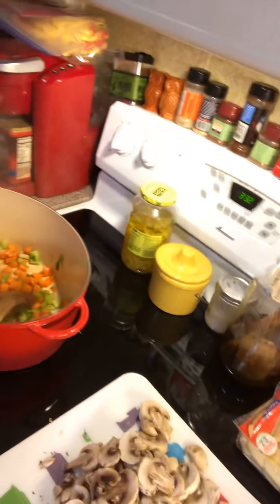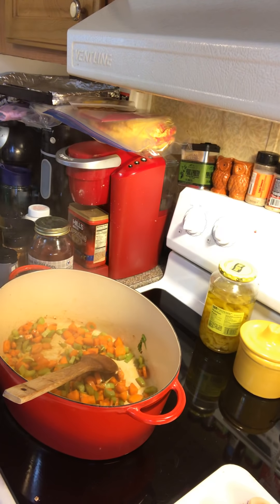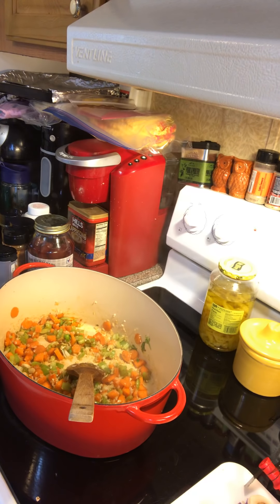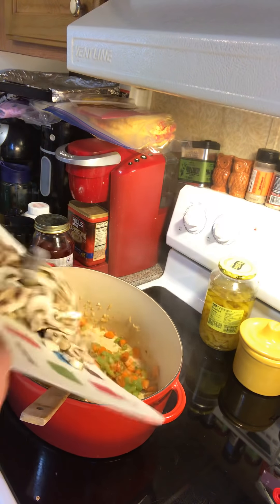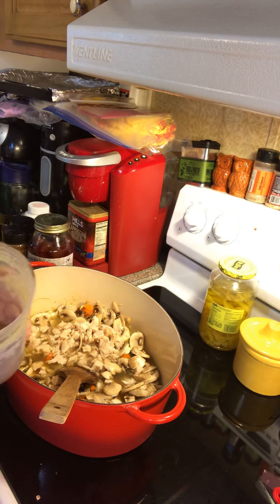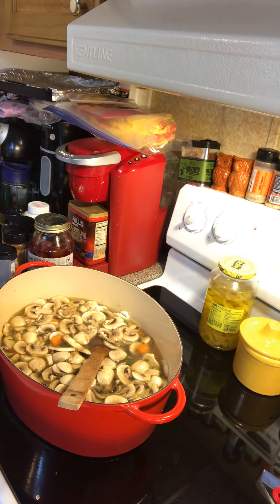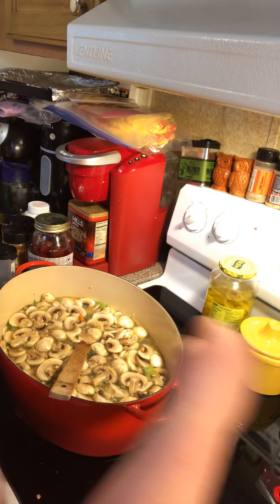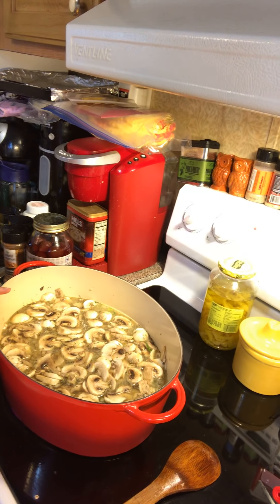Olive Garden Chicken Gnocchi Soup Video 1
1 to 2 boneless skinless chicken breasts, cooked and diced
2 stalk of celery, chopped
1 onion, diced
2 teaspoons minced garlic
2 carrots- chopped
1 small pkg. slice mushrooms- optional
1 tablespoon olive oil
4-8 cups chicken broth
salt and pepper, to taste
1 teaspoon thyme
16 ounces potato gnocchi
2 cups half and half or milk
1 to 2 cups fresh spinach, roughly chopped

Heat olive oil in a large pot over medium heat. Add celery, onions, garlic, and carrots and saute for 2-3 minutes.  Then add mushrooms.
Add chicken, chicken broth, salt, pepper, and thyme, bring to a boil, then gently stir in gnocchi. Boil for 3-4 minutes longer before reducing heat to a simmer and cooking for 10 minutes.
Stir in half and half and spinach and cook another 1-2 minutes until spinach is tender. Taste, add salt and pepper if needed, and serve.

Mailing Address:
Sara Potter